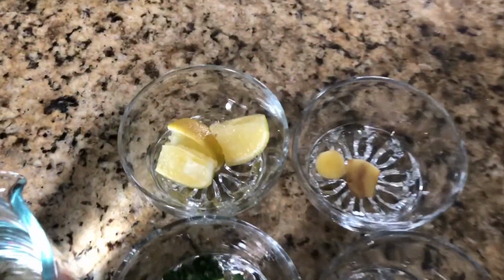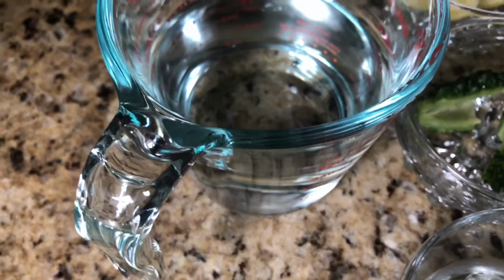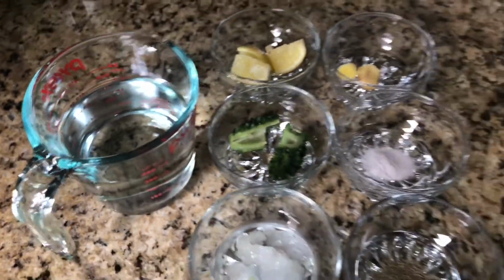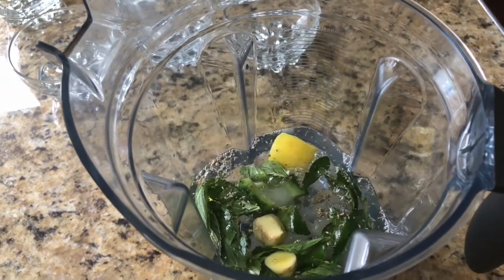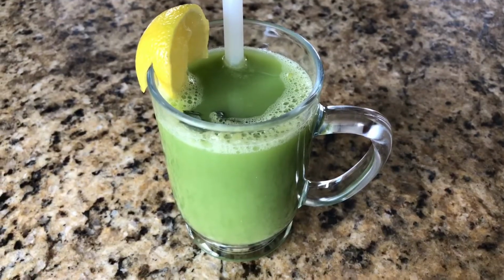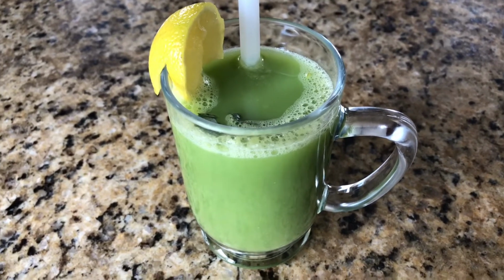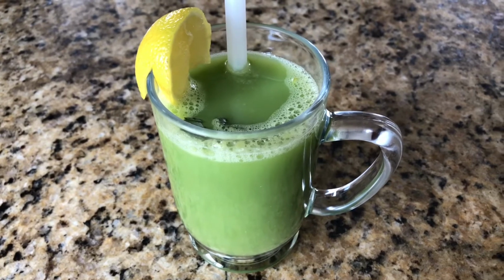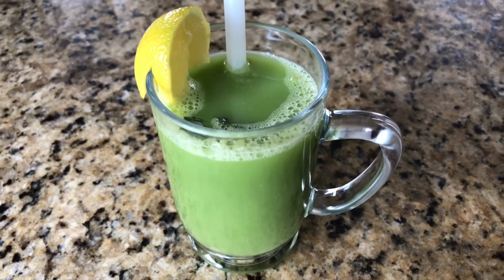WEIGHT LOSS + DETOX DRINK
Learn how to make a weight loss & detox drink.

Recipe:
• half lemon (cut up)
• 2 inch of bitter melon
• 11/2 tbsp aloe vera gel
• 20-25 pieces of mint leaves
• 1/2 tsp of carom seeds
• 1/4 tsp rock salt
• 1 inch of ginger
• 400 ml cold water